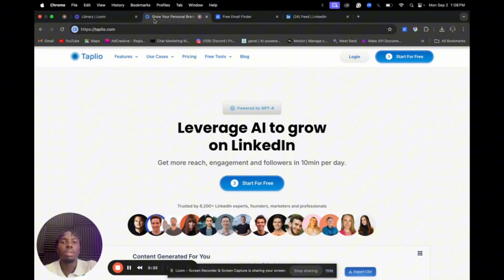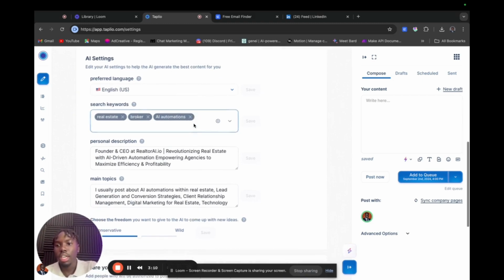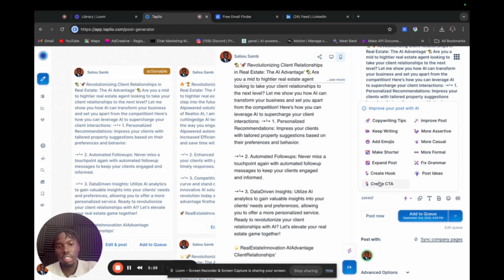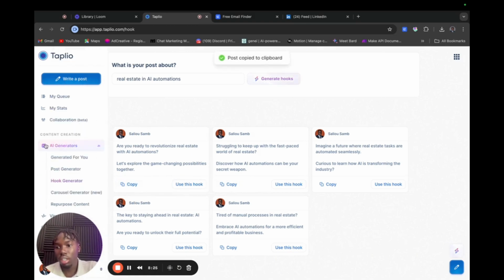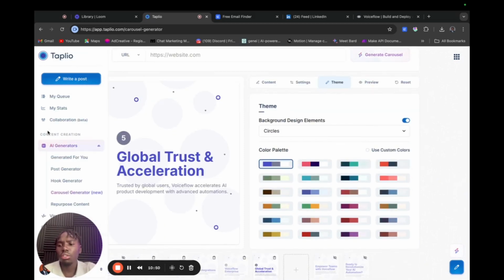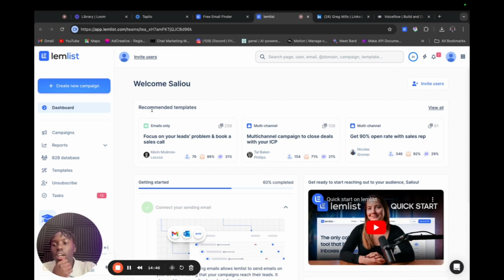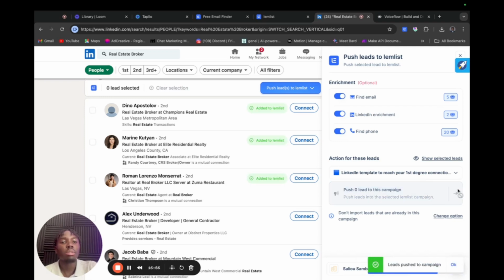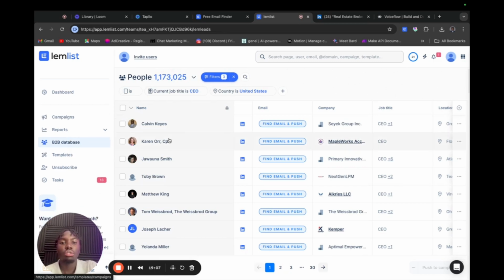AI tools that help me automate both my cold outreach and content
If you want to learn how you can get 3 to 5 deals every month as a realtor, watch this next video

I dive into how I use AI-powered tools like Lemlist and Taplio to automate my cold outreach and content creation. Learn how to streamline your outreach process, save time, and boost engagement with these amazing tools. Check them out below!